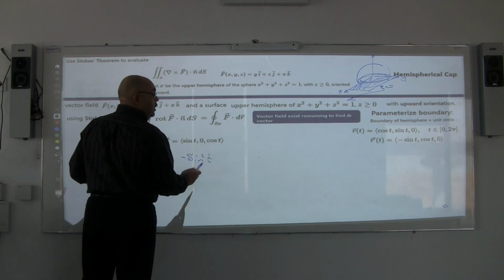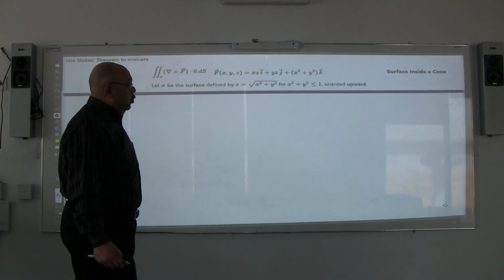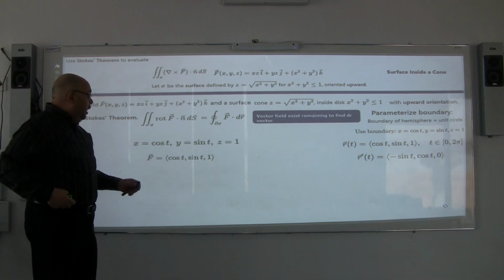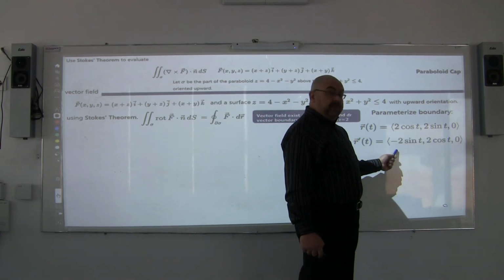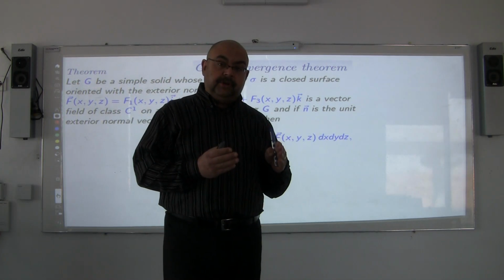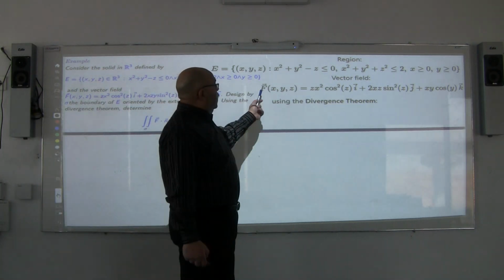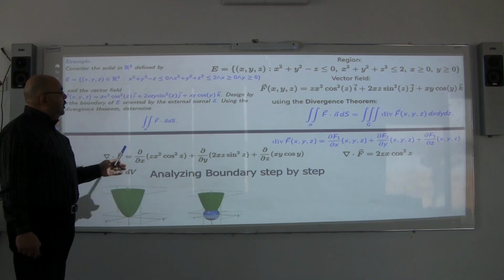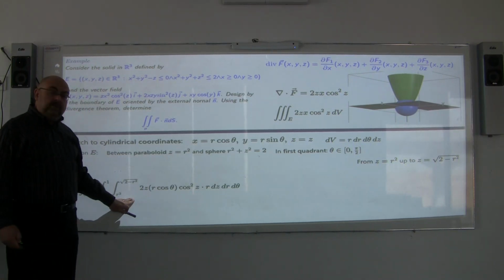Surface Integrals Stokes' Theorem Diver 3